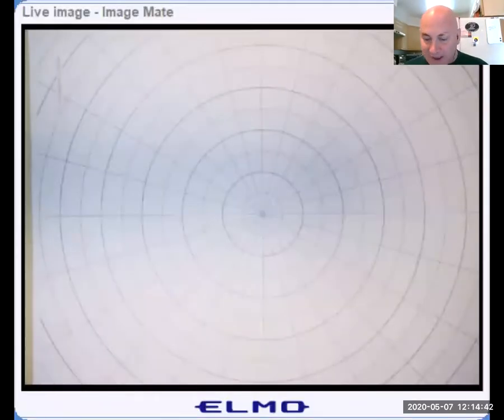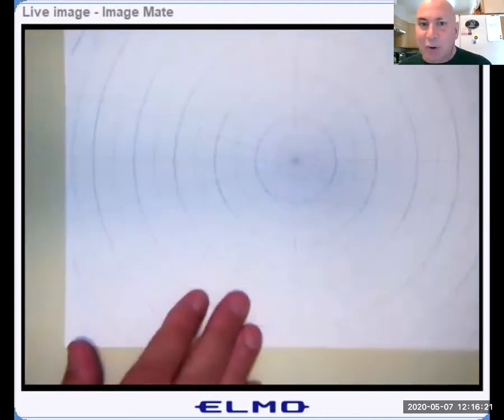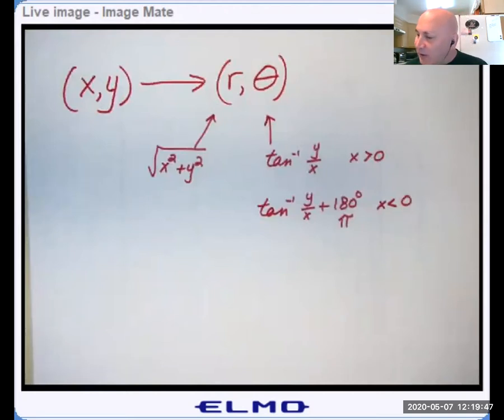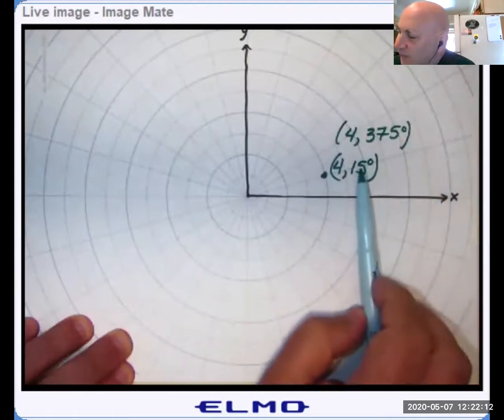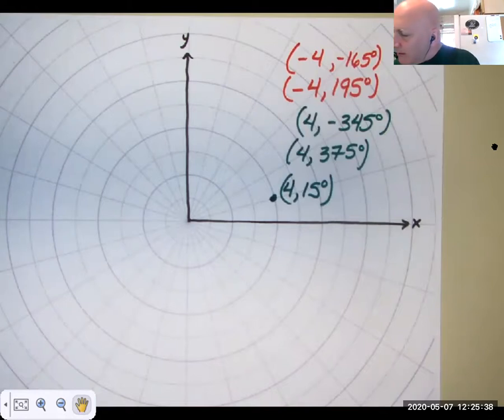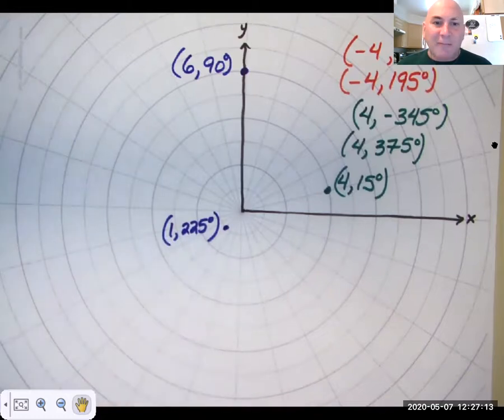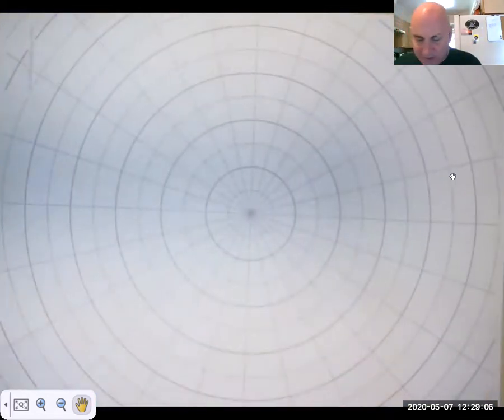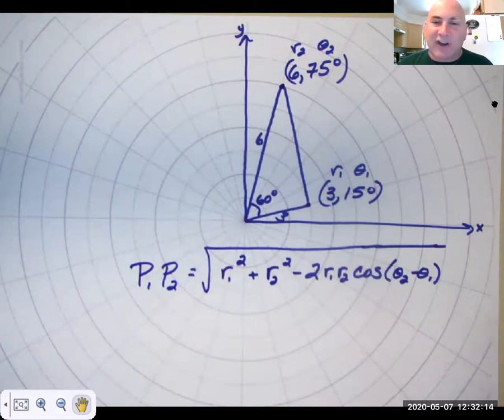6 3 1 Graphing polar coordinates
Introduction to graphing points with polar coordinates.